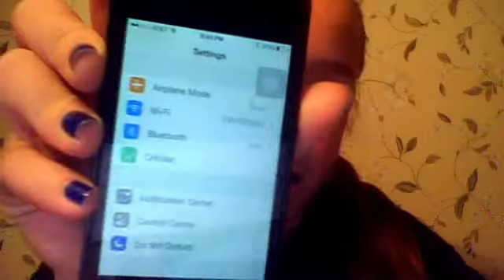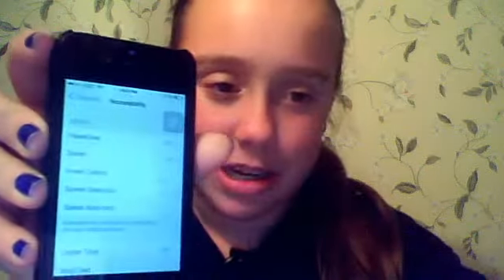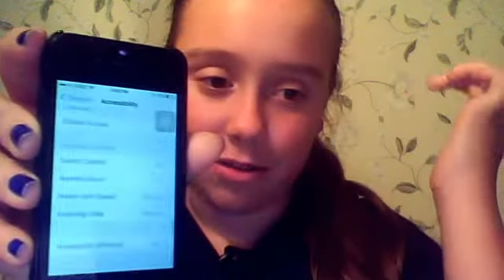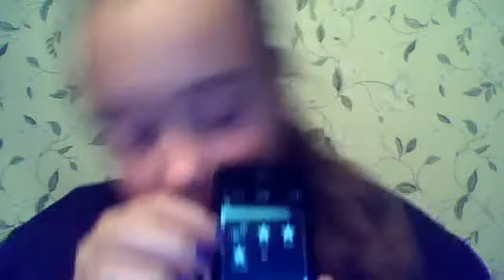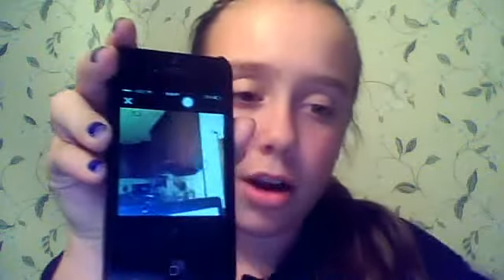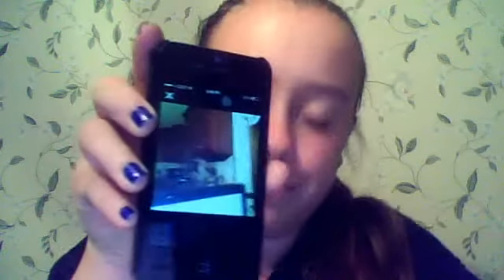How to make a vine with no hands!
how to make a vine without using your hands and follow me on vine @cassie8905